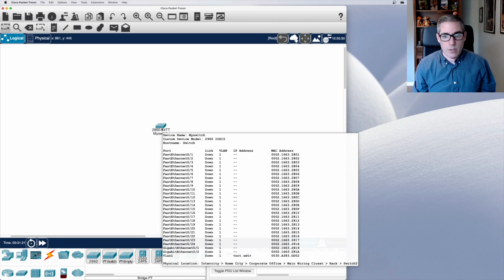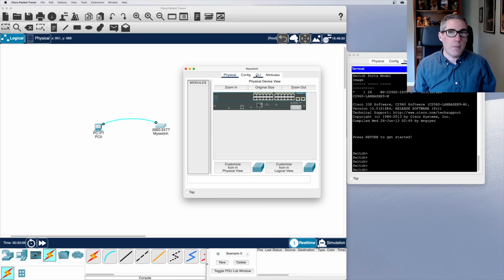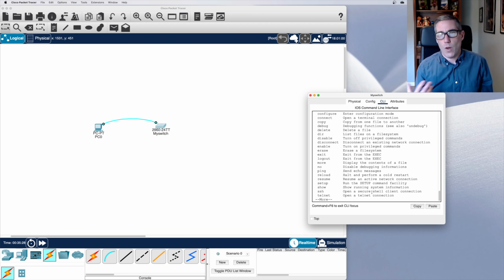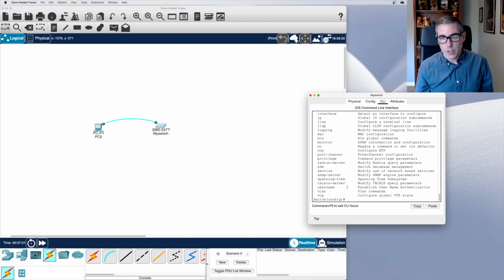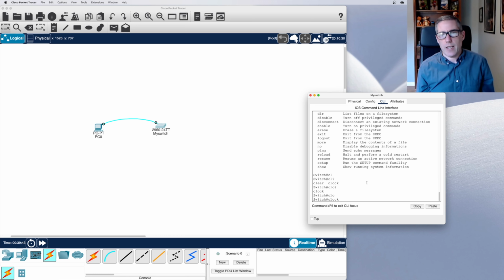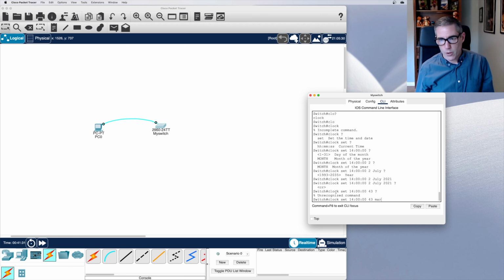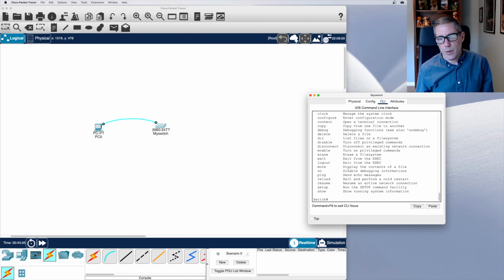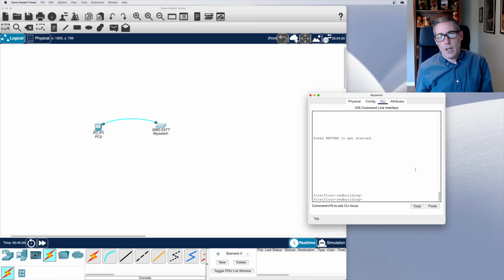CCNA1: Episode 1 - Cisco IOS Basics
Basics of different modes in Cisco IOS